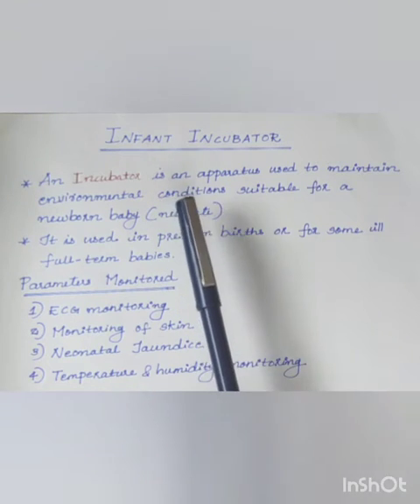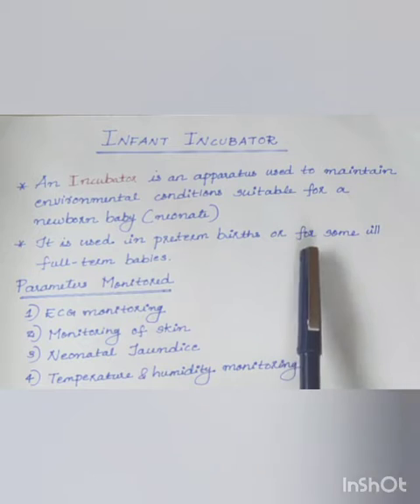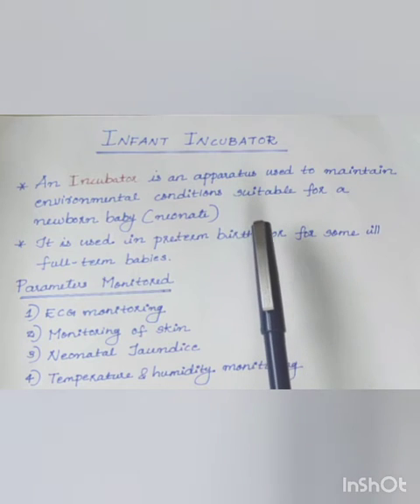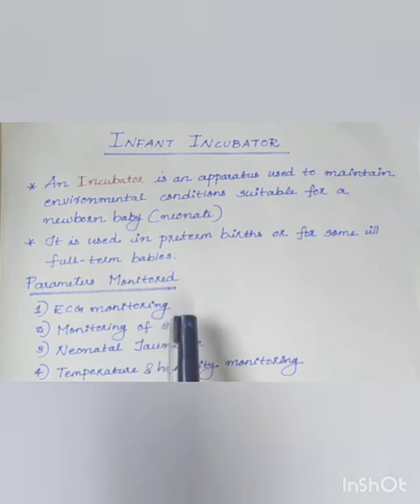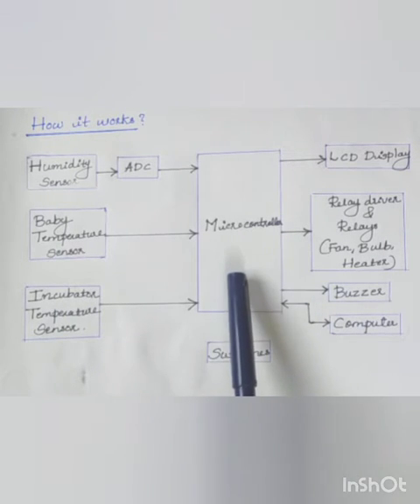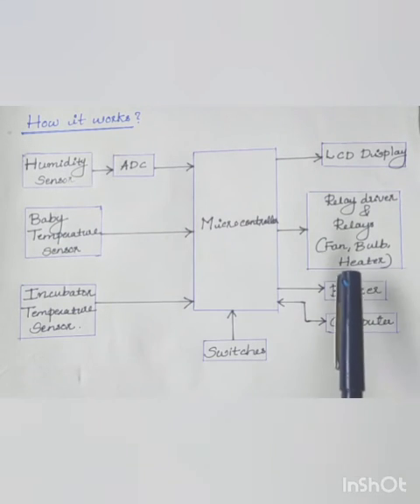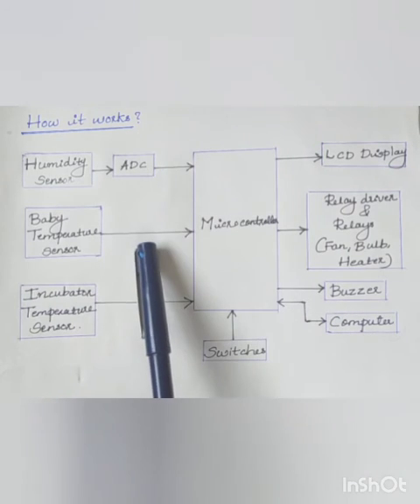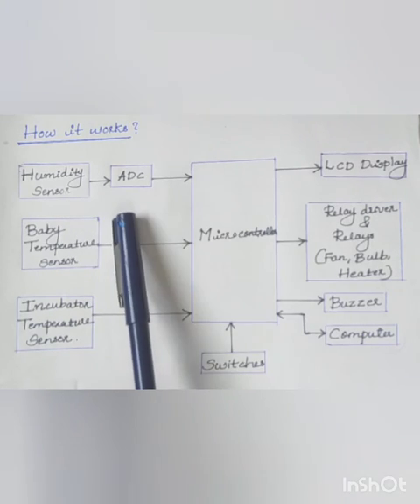Biomedical Instrumentation- Infant incubator